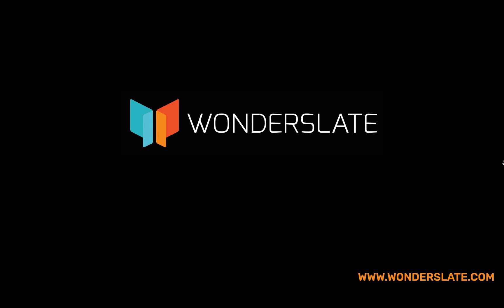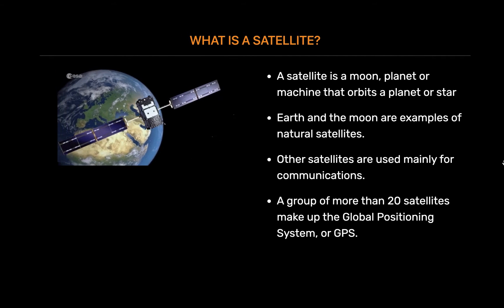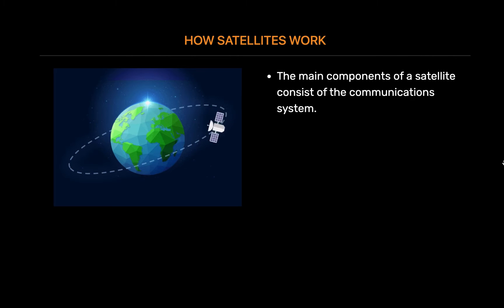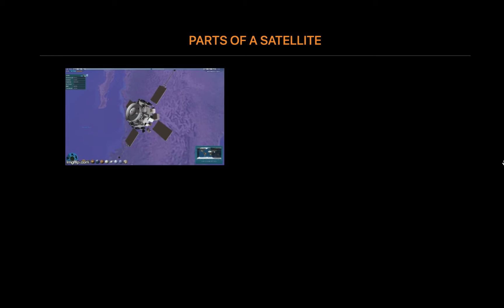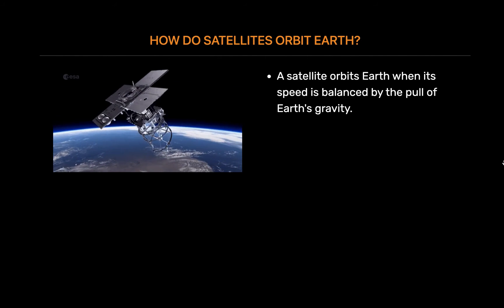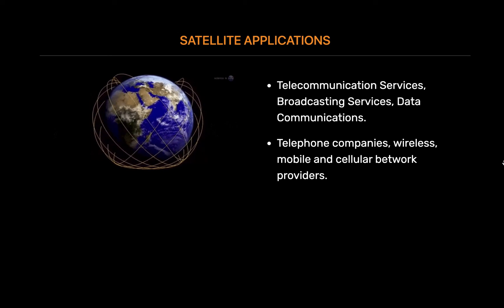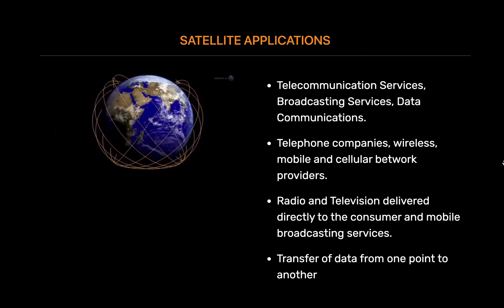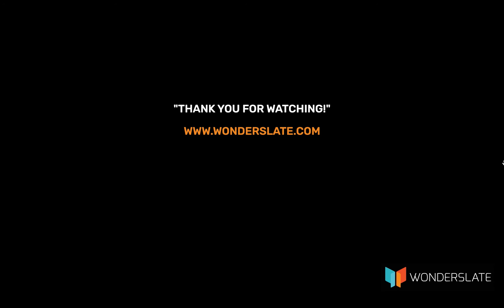Satellite | Satellite facts| Types of satellite | Parts of satellite